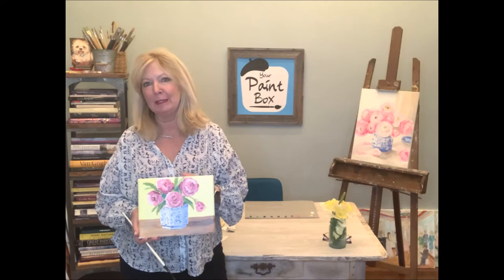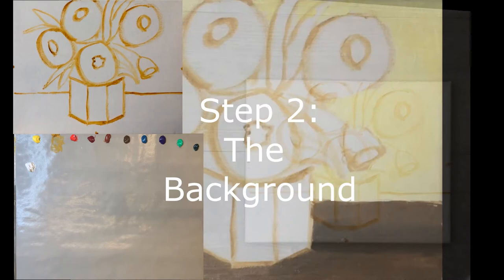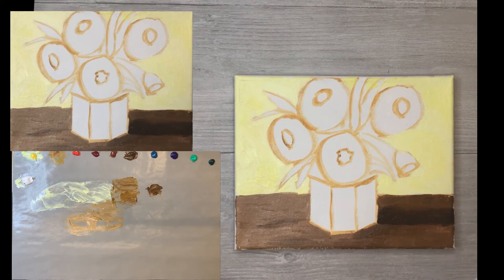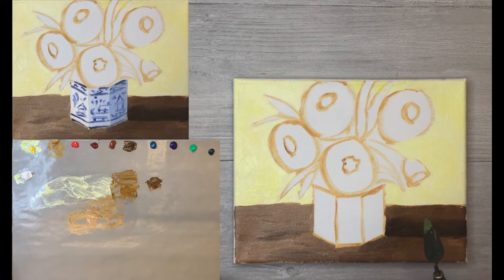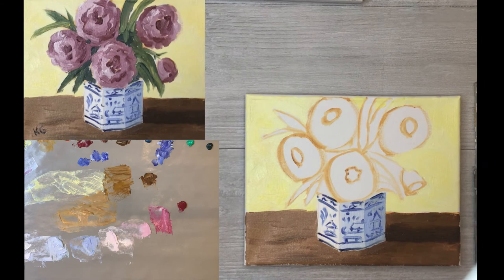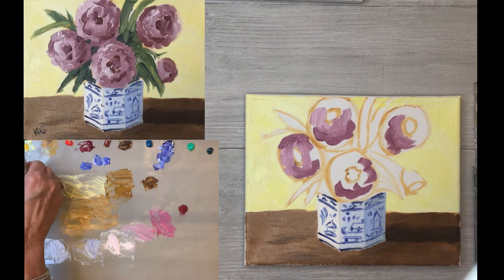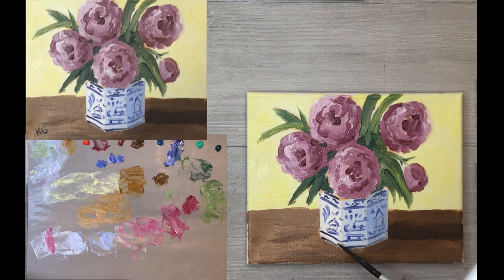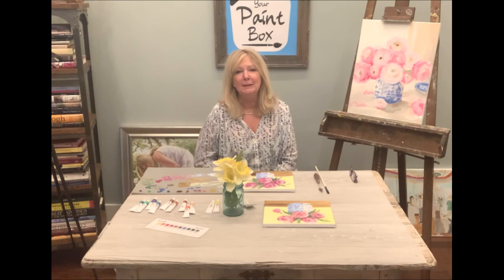Pink Roses 21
A beginner oil painting lesson by artist Kathryn Gray, in Louisville, Kentucky. Easy, fun and colorful, Kathryn has been teaching oil painting for two decades and delivers great lessons for those just starting out on their creative journey with paint! This lesson is of pink roses in a blue and white chinoiserie vase.